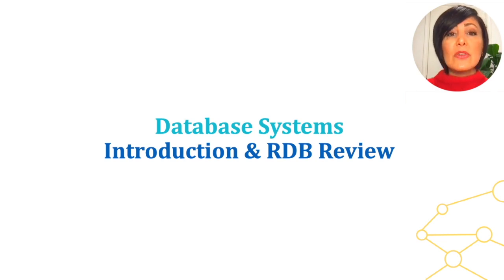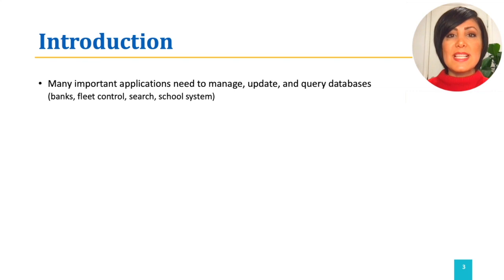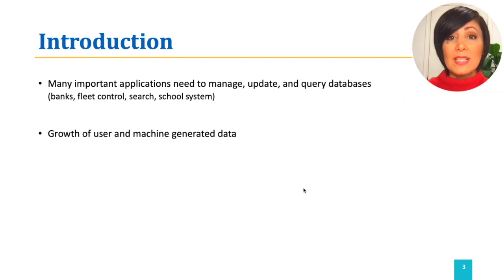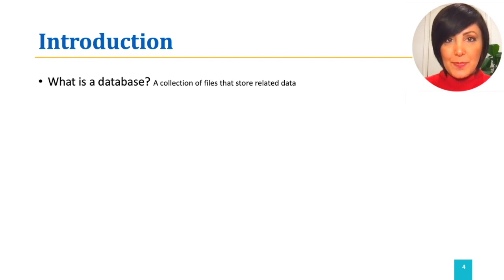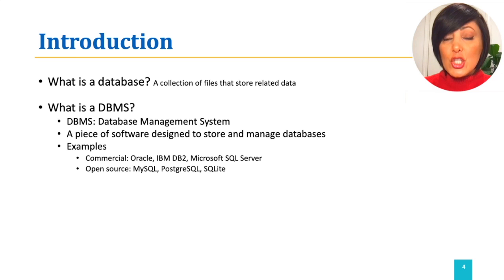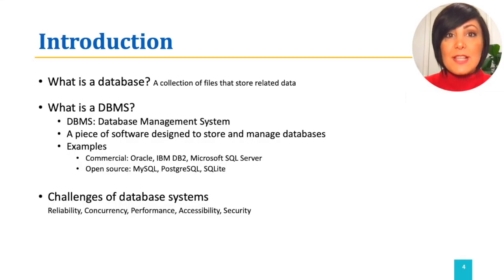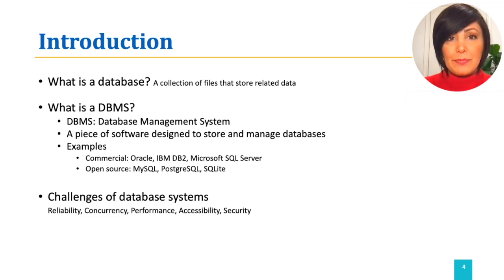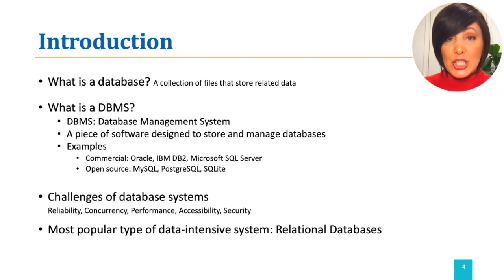DBS: 1.1. Introduction